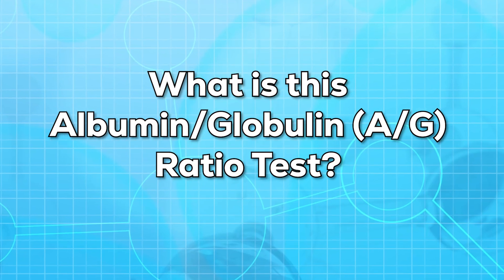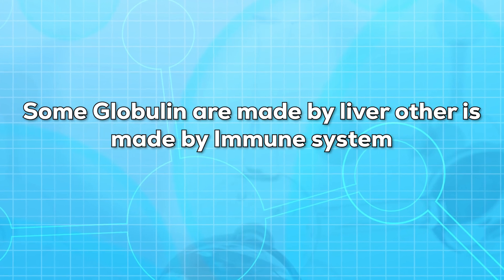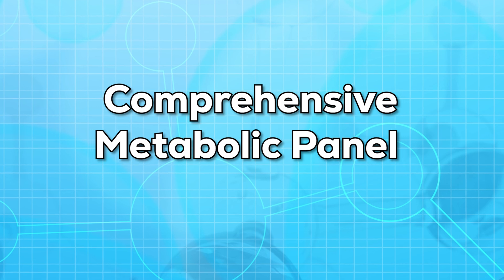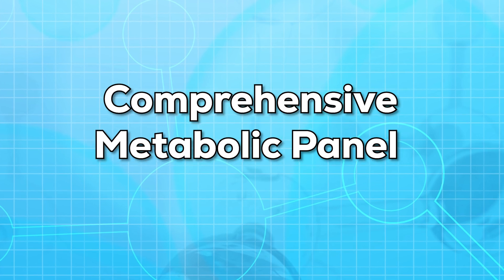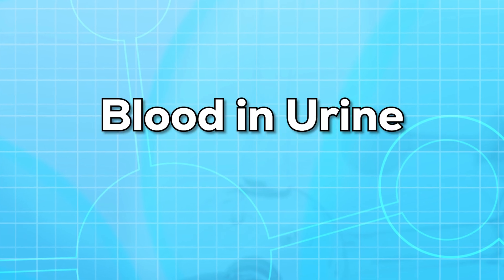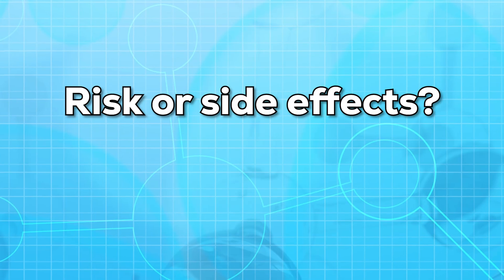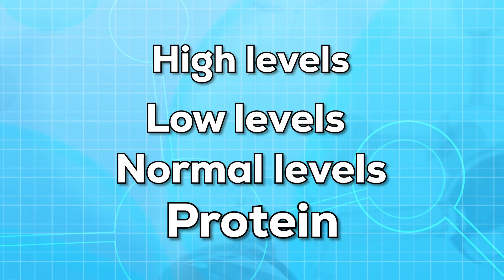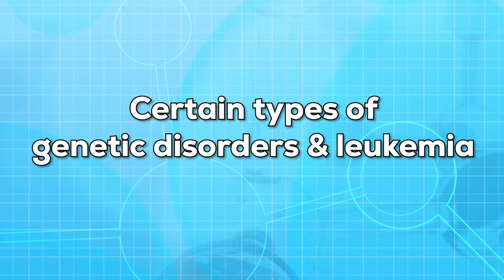A/G Ratio Blood Test - What is Albumin Globulin? Normal Range? Low/High Levels in Report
Understand the AG ratio blood test for the liver in English. Find out what is Albumin to Globulin ratio is and what it tells you about the health of your liver. What the report tells you with the low and high values. And how to interpret the results.